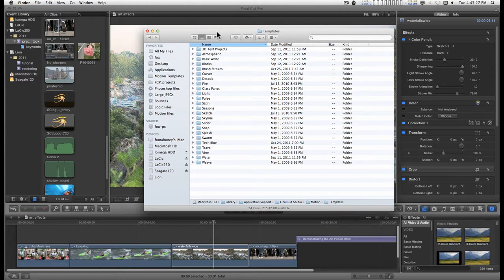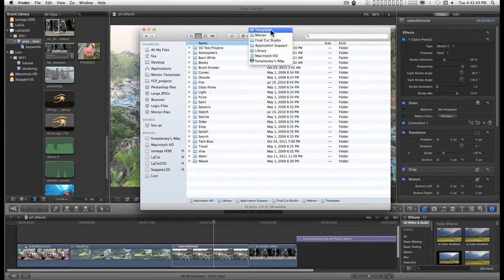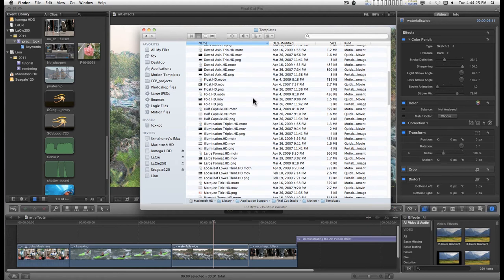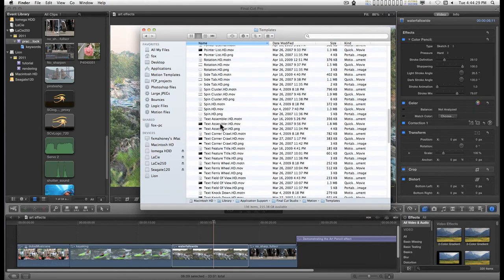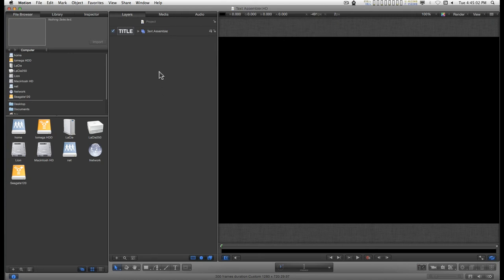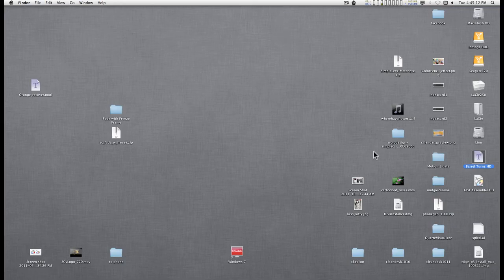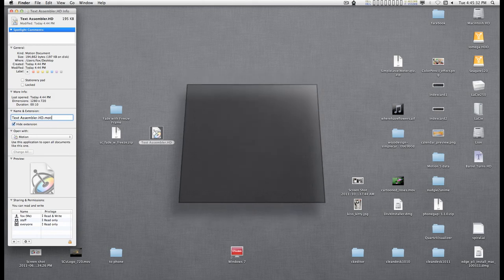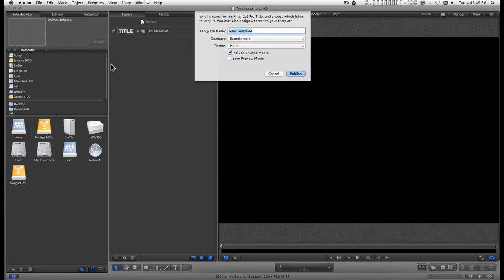How To Update Apple Motion 4 templates to Apple Motion 5 Titles for FCPX (Part 1)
Part 2 will cover updating Motion 4 templates to be used as Effects (to make use of the Source background in Motion 5 Effects templates)

A demonstration for a simple way of "coercing" older Motion 4 templates to Apple Motion 5 so that they will appear in Final Cut Pro X's Titles browser.
*NOTE: it is not possible (so far as I've found) to create the Title Background Final Cut Placeholder object with this method. You *can* however, select and Copy all the material (Cameras, Lights, Layers, etc.) in the Motion 4 template; create a New Title project; delete the provided Text placeholder; and Paste the old template into place. The Title Background placeholder can be a pain to deal with, especially with templates that involve a Camera, or Lights. Also beware of "external" media they may exist in the old template.